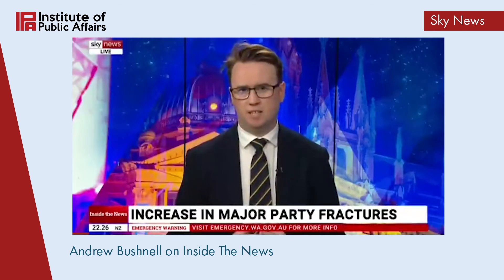Reclaim The Democratic Spirit Of Federation - Bushnell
How do we make our parliament more representative? IPA Research Fellow Andrew Bushnell joins Inside The News with Cory Bernardi on Sky News to discuss.